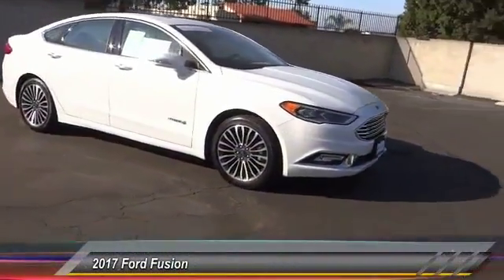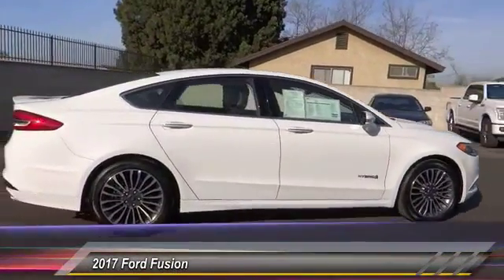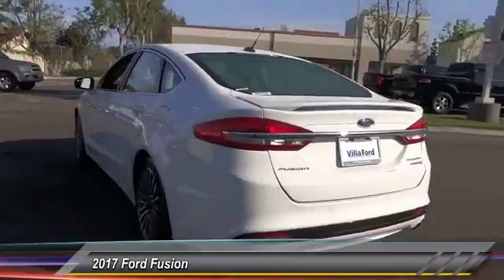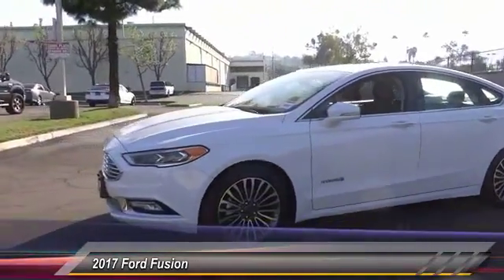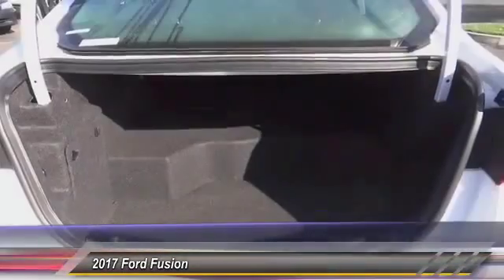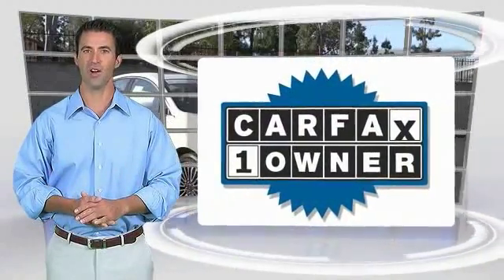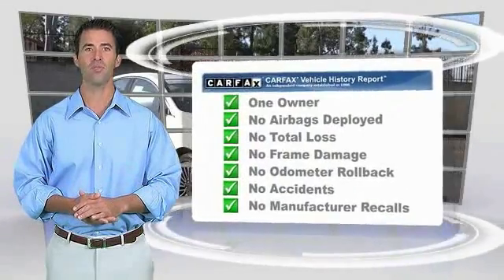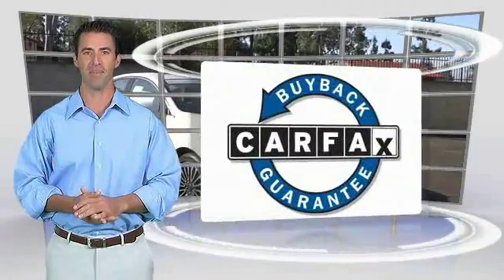2017 Ford Fusion ORANGE TUSTIN PLACENTIA FULLERTON ORANGE COUNTY 00R12458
2017 Ford Fusion HYBRID TITANIUM FWD

Villa Ford
2550 N. Tustin St.

VILLA FORD PROUDLY SERVICING ORANGE, TUSTIN, PLACENTIA, FULLERTON, ORANGE COUNTY, & SURROUNDING SOUTHERN CALIFORNIA LOCATIONS. THIS WHITE 2017 Ford FUSION IS EQUIPPED WITH A I4 Hybrid, AUTOMATIC TRANSMISSION, AND RECEIVES AN ESTIMATED 43 City/41 Hwy MPG. CONTACT VILLA FORD AT TO SCHEDULE A TEST DRIVE AND TAKE THIS 2017 Ford FUSION HOME TODAY, OR VISIT OUR SHOWROOM CONVENIENTLY LOCATED AT 2550 N. TUSTIN ST. ORANGE, CA 92865. STOCK #: 00R12458 | 2017 Ford Fusion Hybrid Titanium FWD 2017 Ford FUSION HYBRID TITANIUM FWD Ford Certified! Look! Look! Look! Creampuff! This beautiful 2017 Ford Fusion Hybrid is not going to disappoint. There you have it, short and sweet! This car will take you where you need to go every time...all you have to do is steer! Ford Certified Pre-Owned means you not only get the reassurance of a 12Mo/12,000Mile Comprehensive Warranty, but also up to a 7-Year/100,000-Mile Powertrain Limited Warranty, a 172-point inspection/reconditioning, 24/7 roadside assistance, trip-interruption services, rental car benefits, and a complete CARFAX vehicle history report. STOCK #: 00R12458 | VIN: 3FA6P0RU0HR181906 | 2017 Ford Fusion Hybrid Titanium FWD Villa Ford